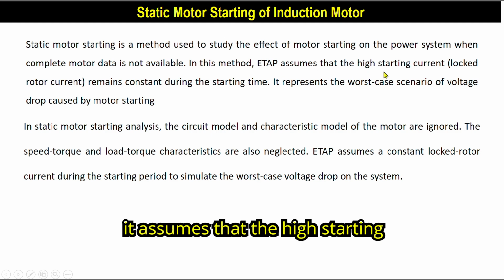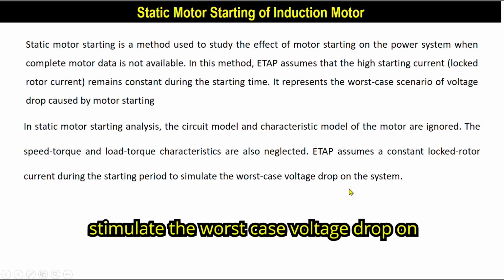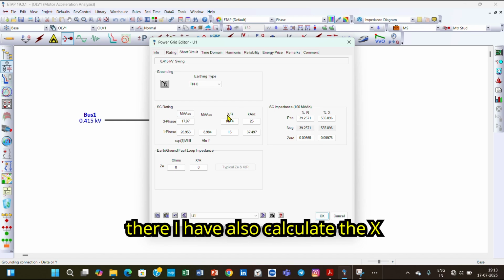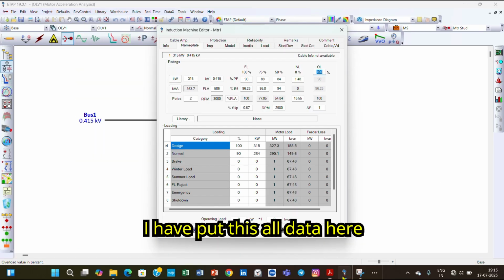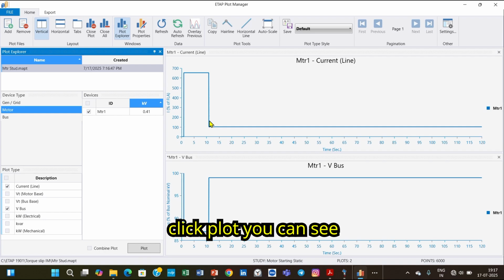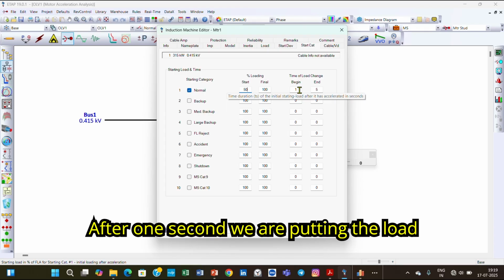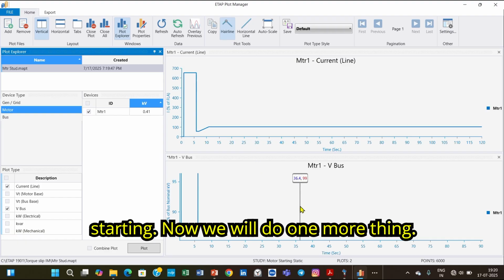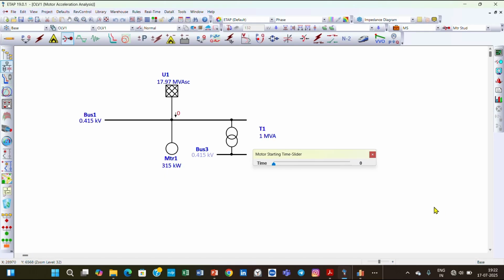Lecture 46 | How to perform motor starting analysis in ETAP | Static motor starting analysis ETAP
In this video, you will learn how to perform motor starting analysis in ETAP through a step-by-step tutorial. We will focus on Static Motor Starting Analysis in ETAP, helping you understand how to evaluate motor performance, voltage drops, and system stability during motor starting conditions.

If you are an electrical engineer, student, or professional looking to improve your skills in power system analysis, this video is part of our Free ETAP Course designed to cover essential ETAP modules and practical case studies.